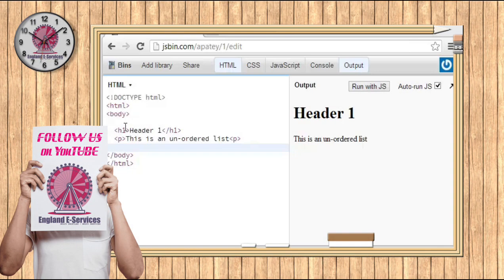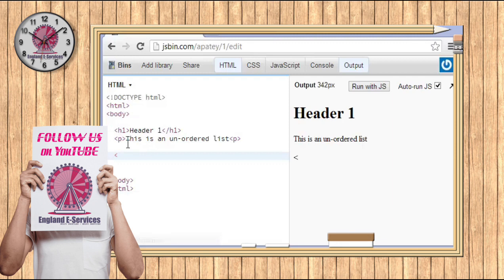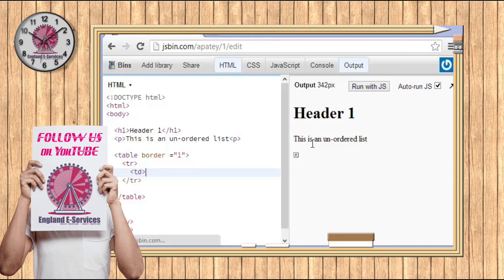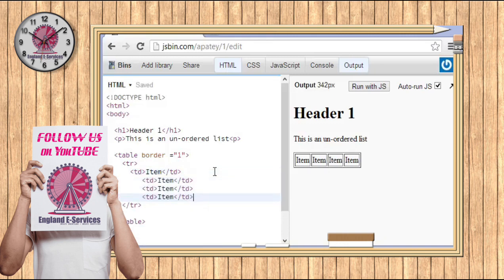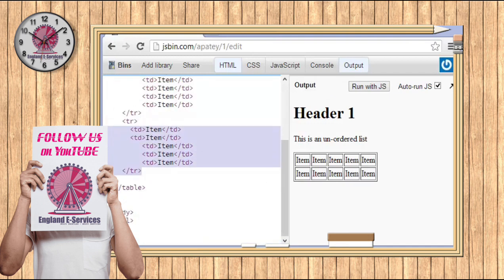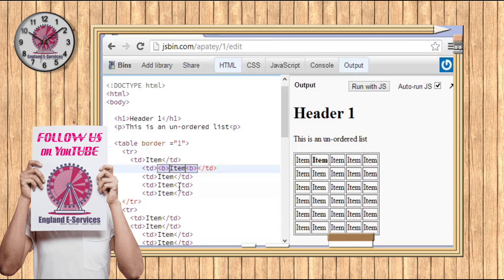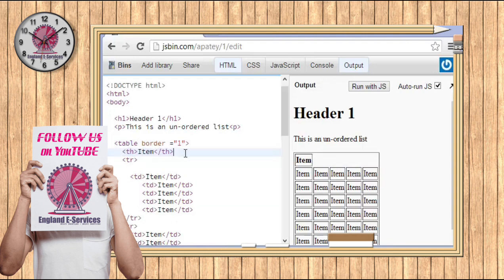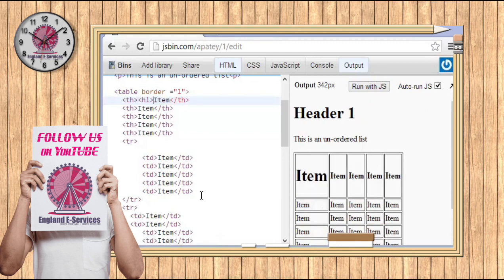Learn HTML only in 1 hour : EP14 Tables - England E-Services -